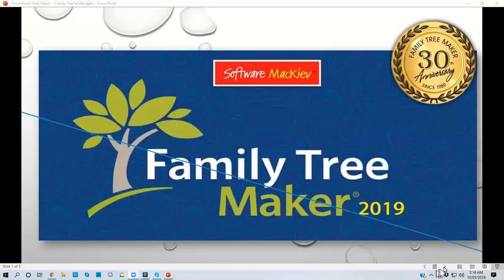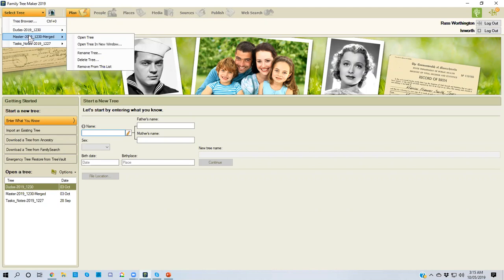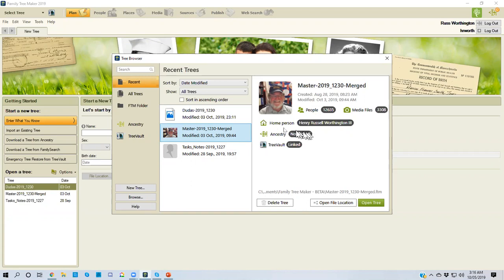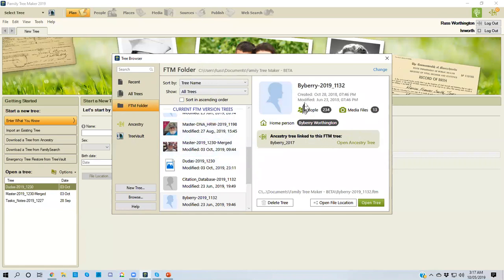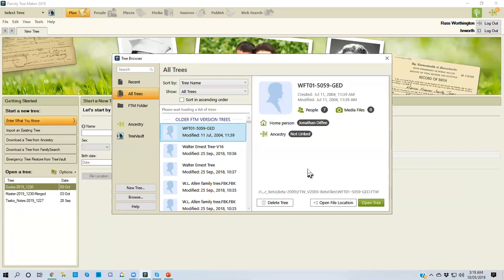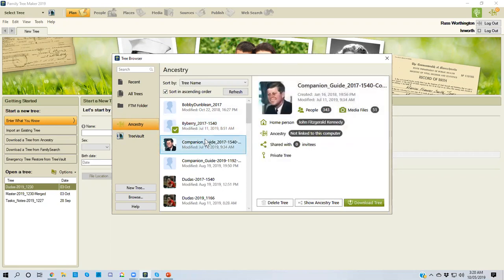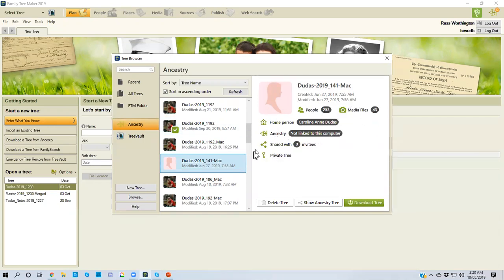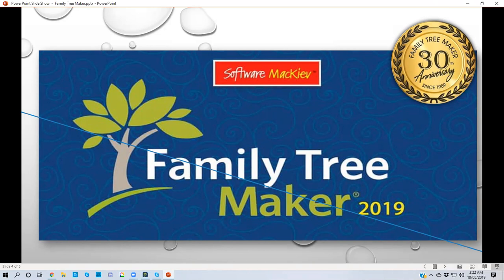FTM2019 Plan Tree Browser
Short subject Video on FTM2019 - Plan Workspace, Tree Explorer

Please make any comments on the FTMUSER.BLOGSPOT.COM website